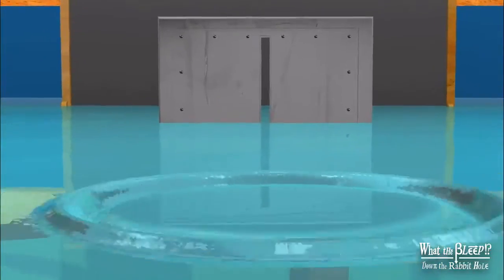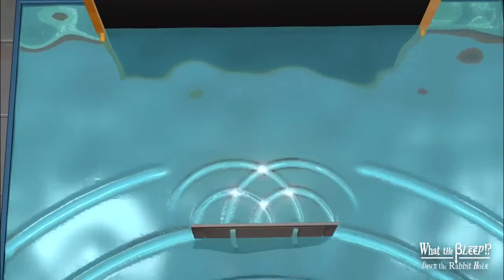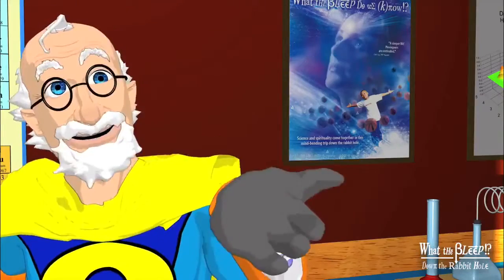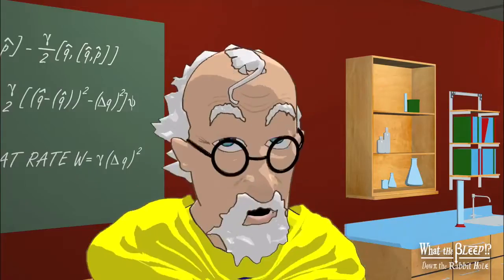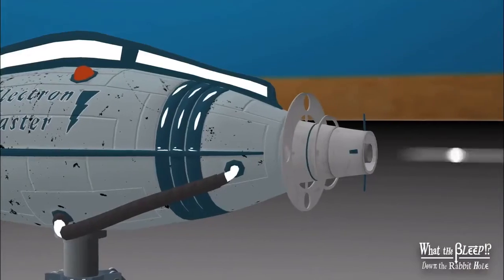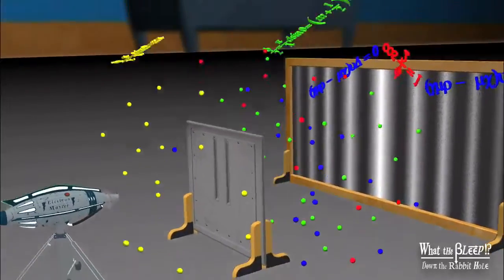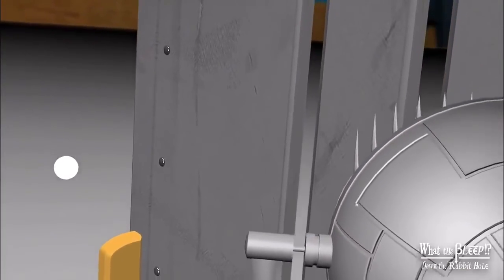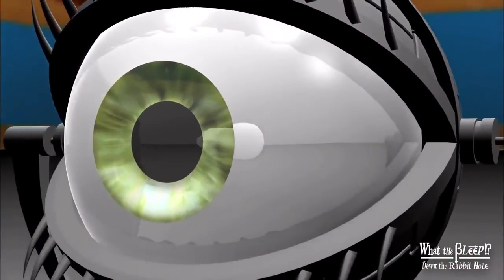What The Bleep Do We Know Double Slit Experiment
The Observer Effect: Science has shown that we direct our experience of the world by our observation and intention.